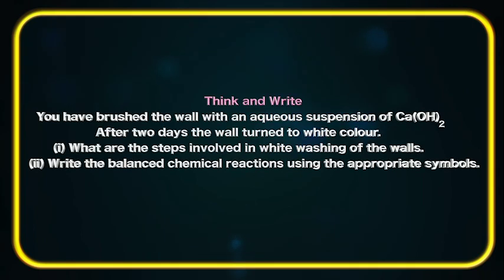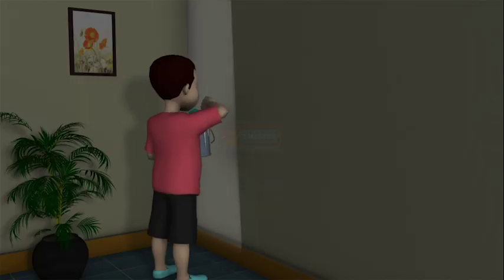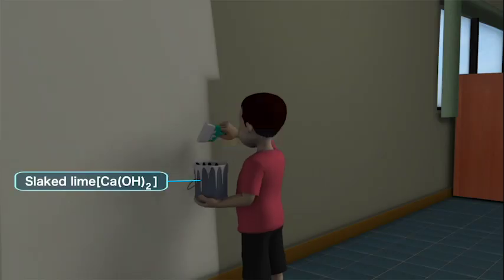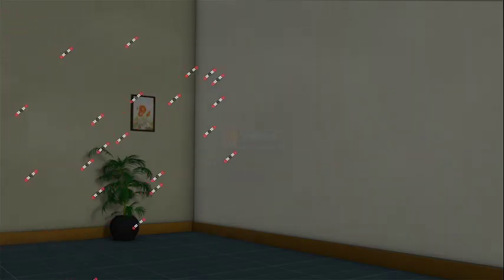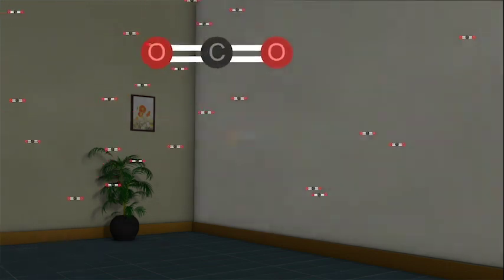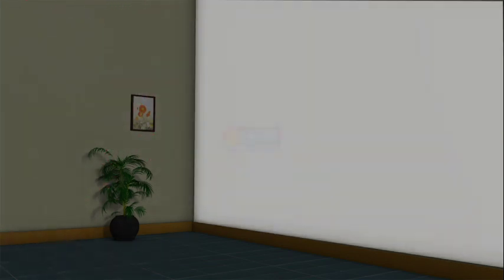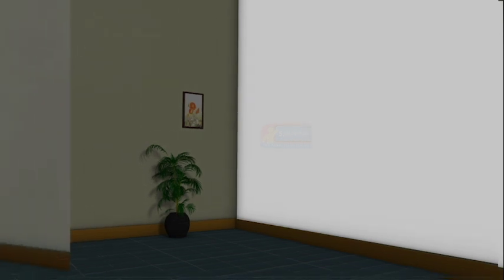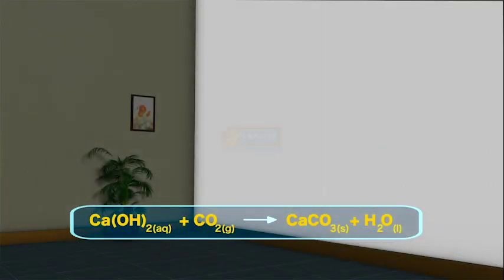White Washing of Walls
Learn how to white wash walls in this step-by-step tutorial. Perfect for class 10 students studying painting!